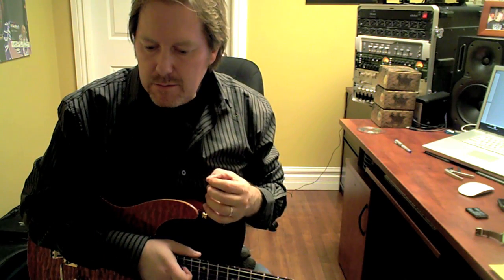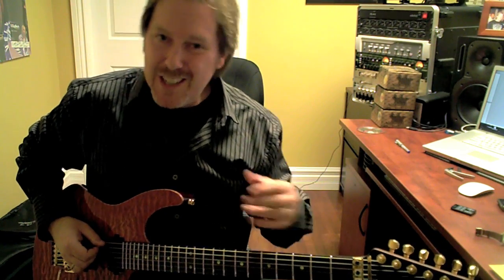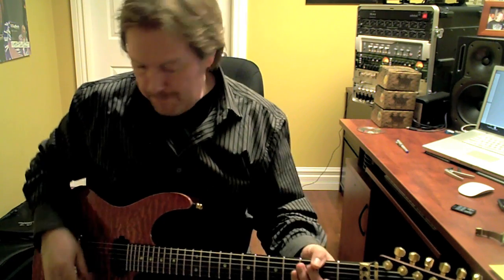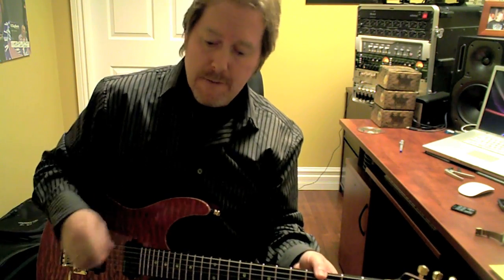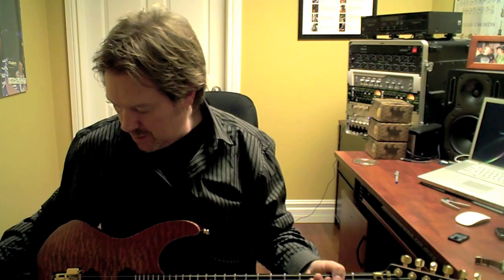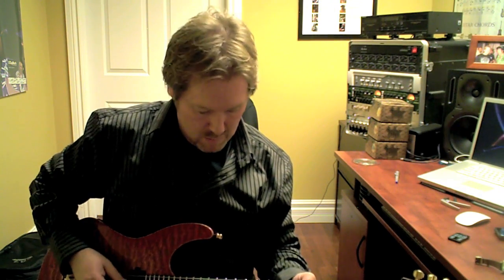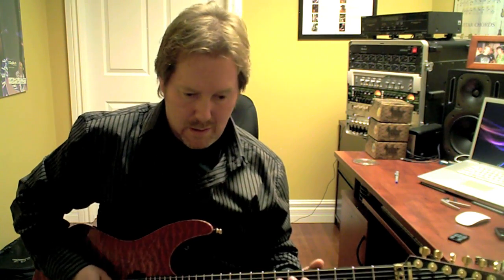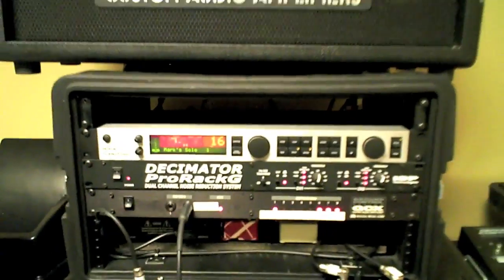Suhr Koko Boost Demo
Here's a demo of the Suhr Koko Boost pedal.  An amazing drive and mid-boost pedal with lots of cool features...not your typical boost.  Extremely well thought out design.  Variable mid frequency point switch, the ability to power-up in different states.  True bypass or buffered and totally compatible with switching systems.

I'm using my Suhr Modern and Suhr (CAA) OD100se+ into a Randall 2x12" cab.  I'm using an Edirol R09-HR to record the audio portion then into ProTools.

Mark